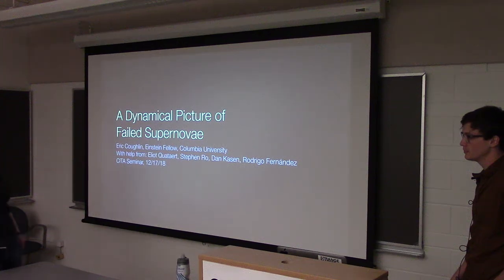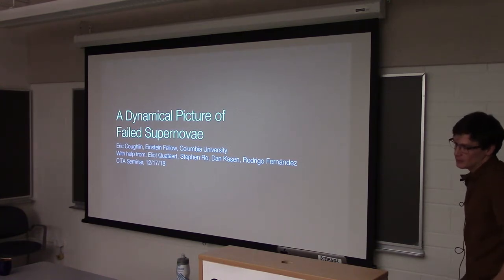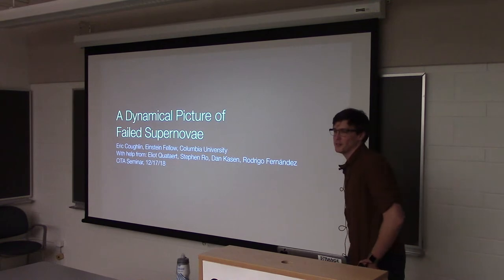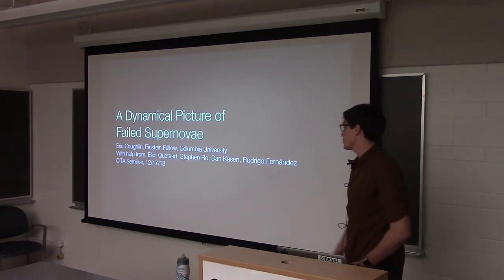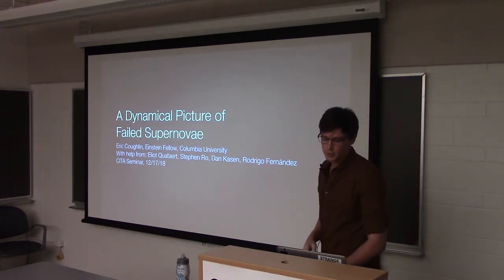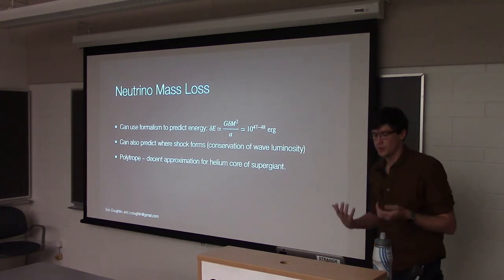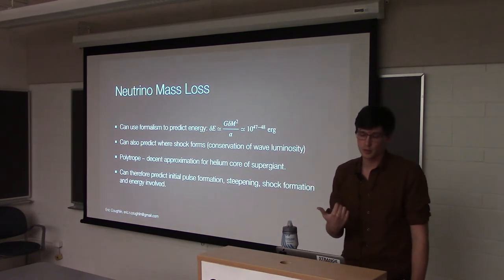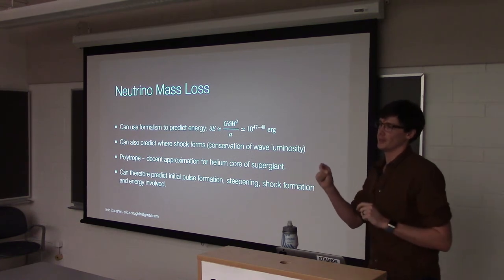CITA 844: A Dynamical Picture of Failed Supernovae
Title: A Dynamical Picture of Failed Supernovae
Speaker: Eric R. Coughlin (UC Berkeley)
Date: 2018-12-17